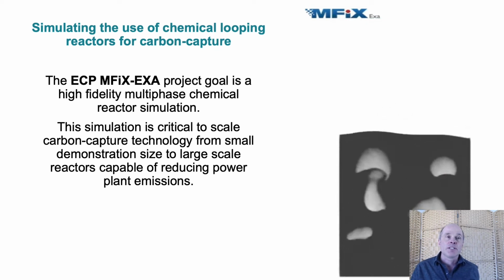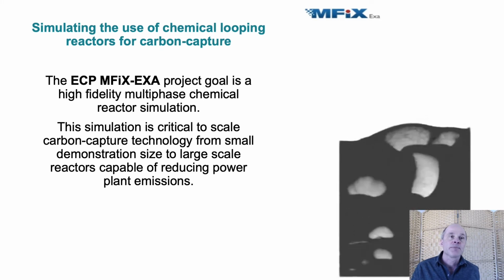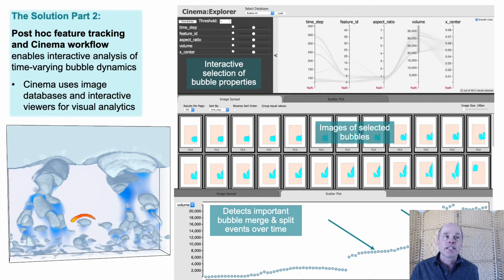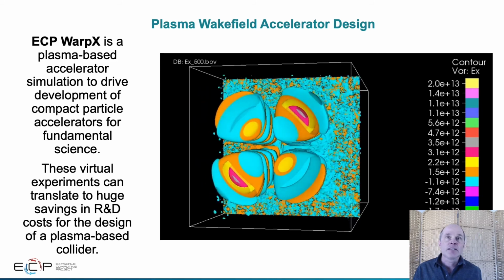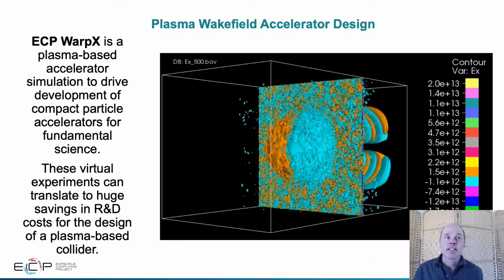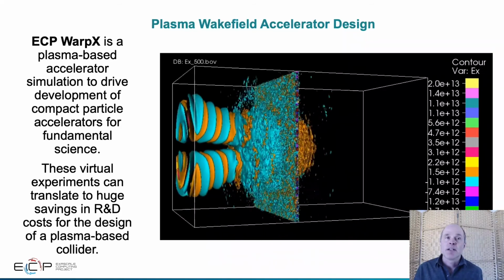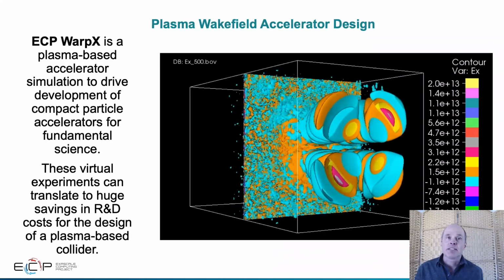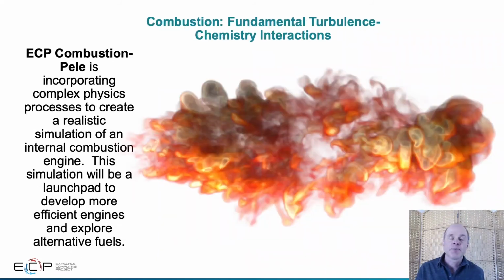Brief overview: Data and Visualization portfolio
This video features Jim Ahrens from Los Alamos National Laboratory, leader of the Exascale Computing Project (ECP) Data and Visualization portfolio.

ECP’s software portfolio has a large collection of data management and visualization products that provides essential capabilities for compressing, analyzing, moving, and managing data. These tools are becoming even more important as the volume of simulation data that is produced grows faster than the ability to capture and interpret it.